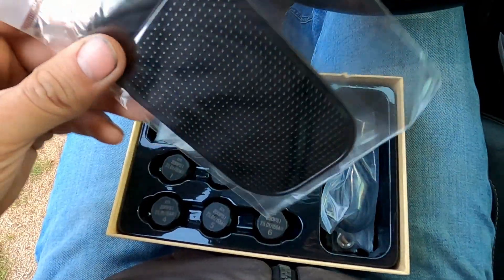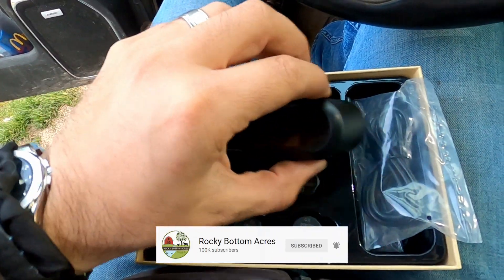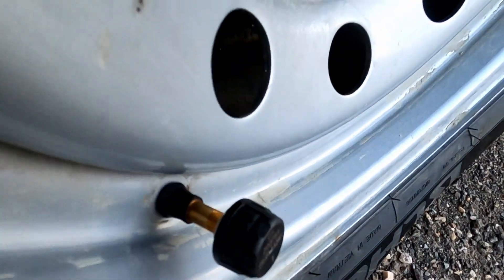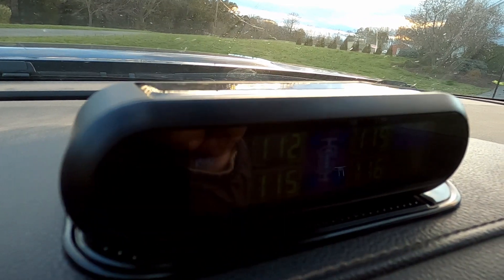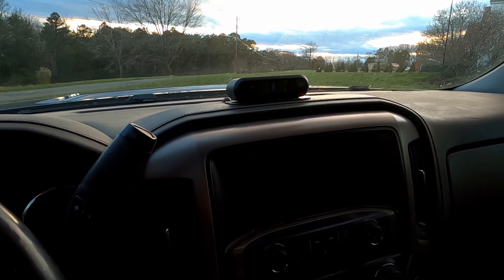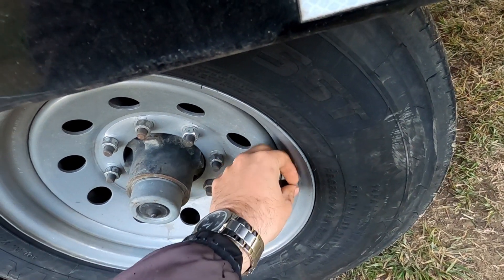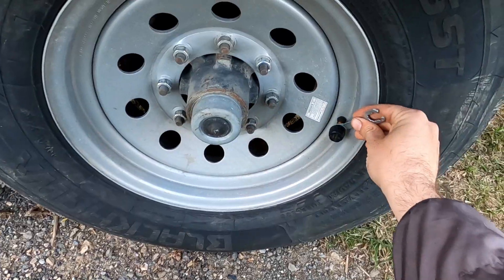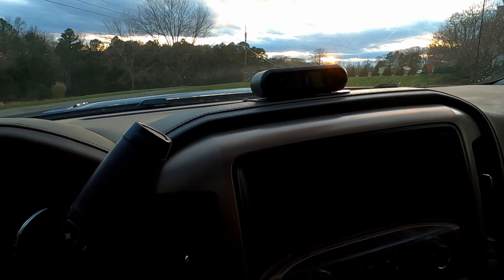AFFORDABLE WIRELESS TIRE PRESSURE MONITOR FOR TRUCK OR TRAILER (tpms review)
I have done some testing on this wireless tire pressure monitoring system and really like it so far for my trailer. I will install it on the dump truck next and test the dually setup. Do you have a setup like this? I would love to hear about it in the comments.